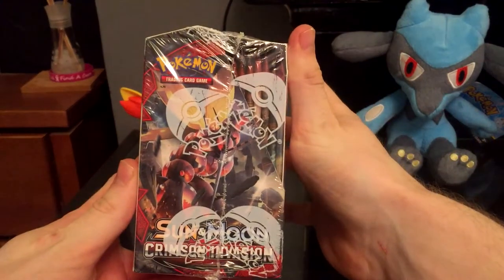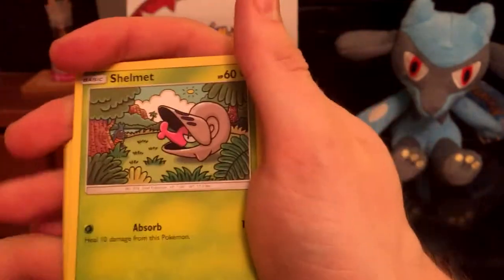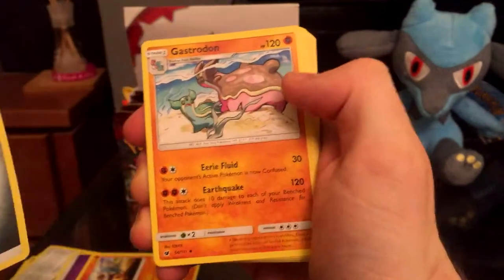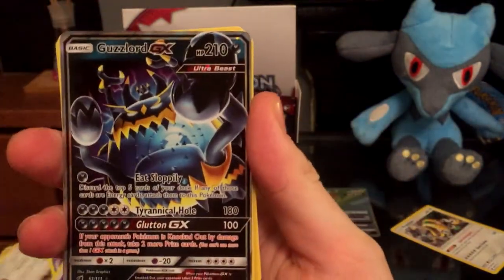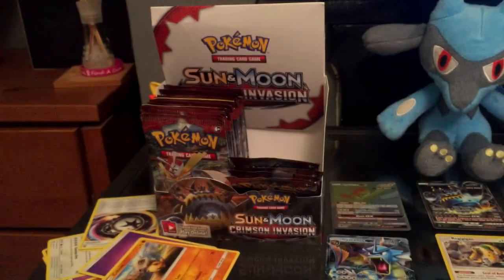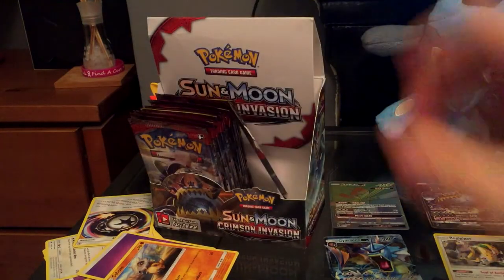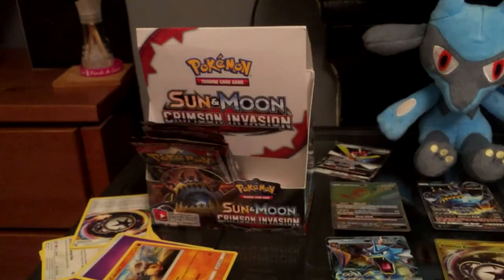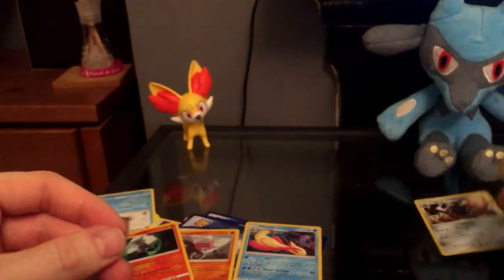Poke Noob Unboxes... Crimson Invasion!!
Second booster box opening since returning to Pokemon! Watch as I encounter unfamiliar Pokemon for the first time, as well as search for the popular but elusive Buzzwole!